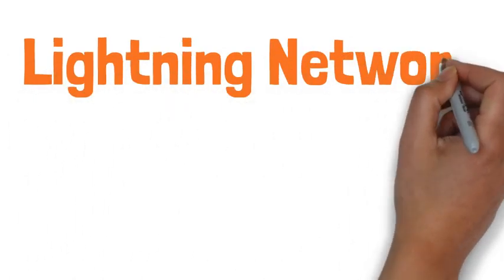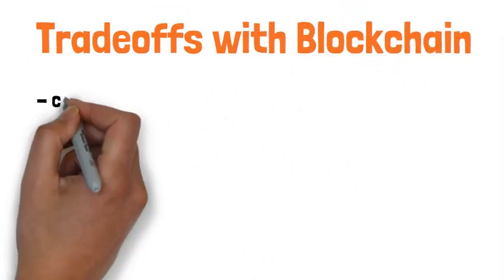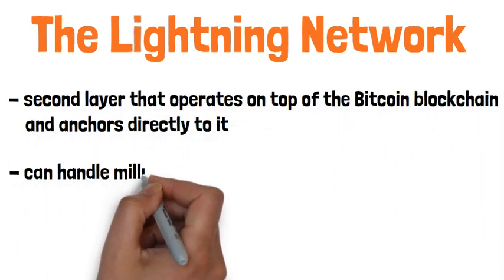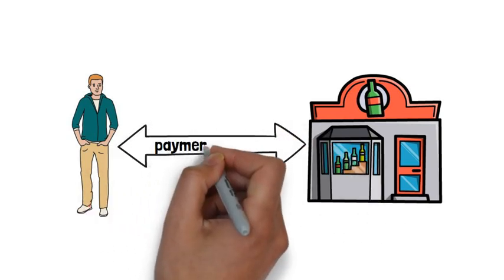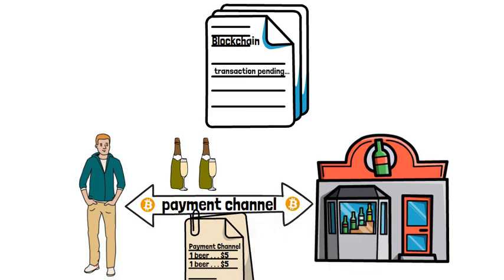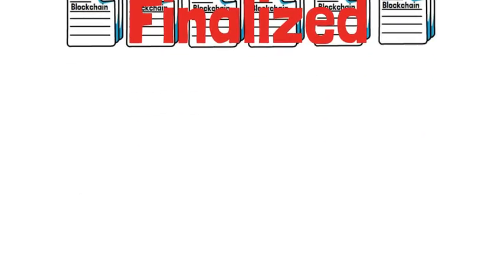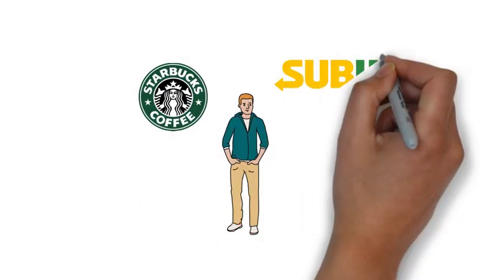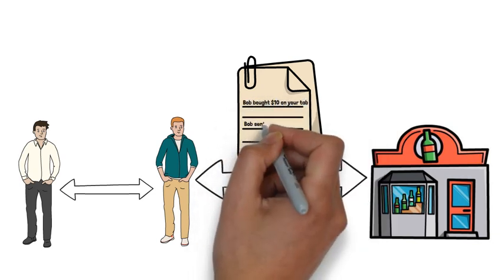Bitcoin + Lightning Network: The Most Efficient Payment System In The World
In this video, we explore how the lightning network makes Bitcoin scalable to a global audience. In order to keep Bitcoin decentralized, it's blockchain has transaction limits that make it unusable for the entire world population. The lightning network is a second layer that operates on top of the Bitcoin blockchain and anchors directly to it, allowing for millions of transactions per second and helping to solve Bitcoin's scalability problem.

Bitcoin Magazine Annual Subscription!
Get Bitcoin Magazine shipped directly to your front door!

"The Deep Dive" delivers the latest Bitcoin on-chain market intelligence directly to your inbox!

Bitcoin 2022 will be the biggest Bitcoin conference ever! Miami, FL from April 6–9, 2022